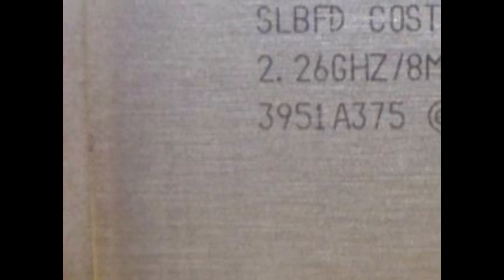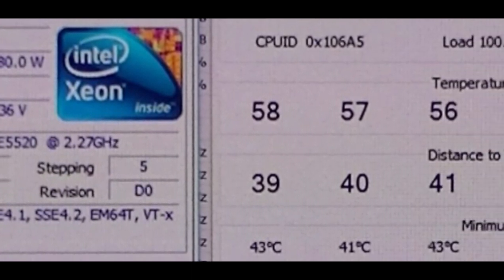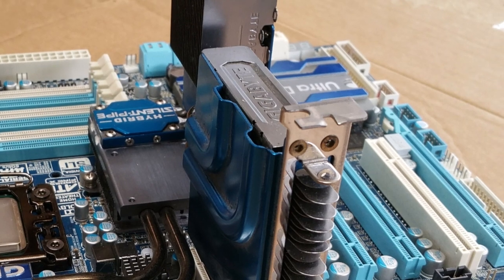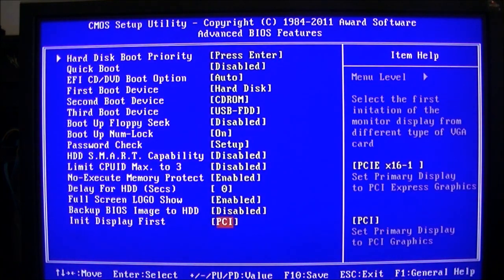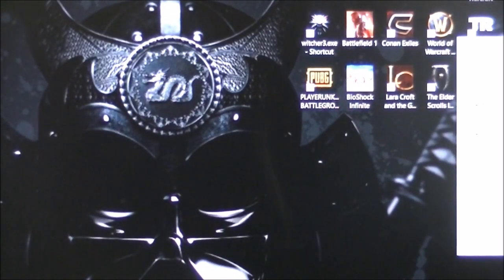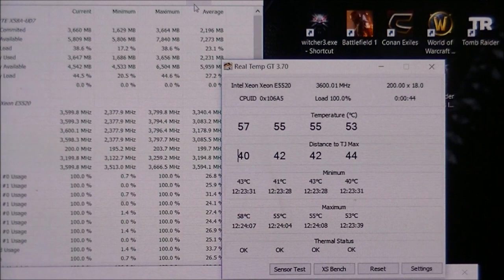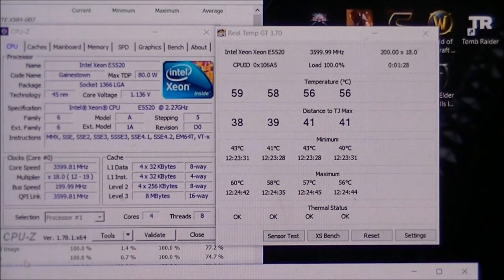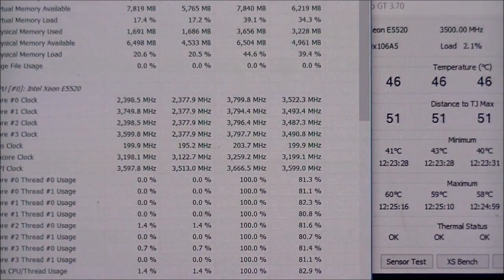Overclocking the Xeon E5520 Socket 1366 to 3.8Ghz ! Best bang for buck CPU EVER ?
Overclocking the E5520 4 core 8 thread (Total) processor.

System Specs:

CPU: Intel Xeon E5520 8M Cache@3.8Ghz
Cooling: TRUE 120
Mobo: Giga GA-X58A-UD7
GPU: Radeon HD5870
Ram: 12GB DDR3 1333Mhz
Monitor: Dell 3007WFP 1600P
OS: MS Windows 10 Ultimate